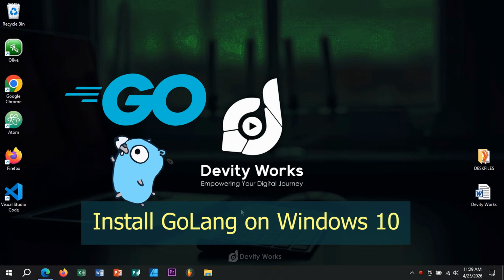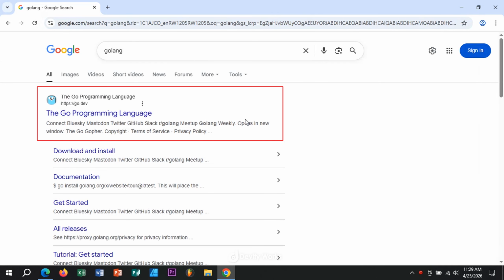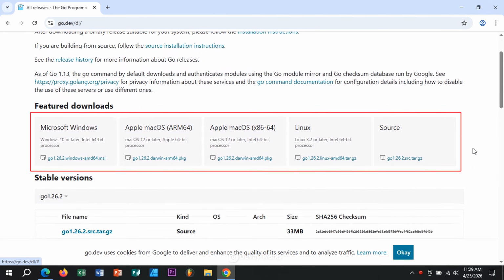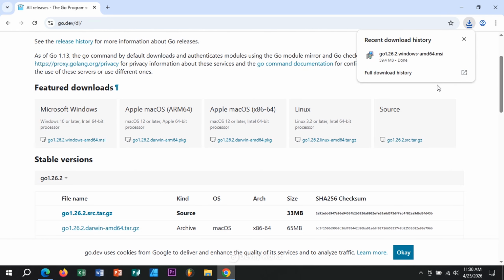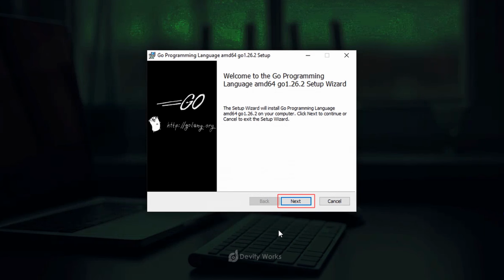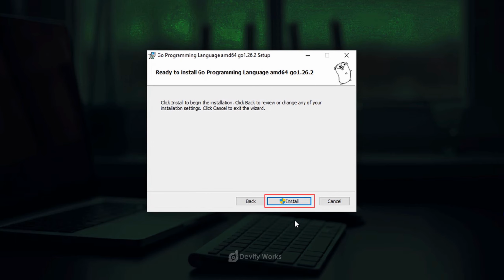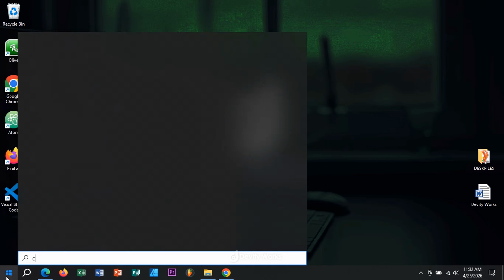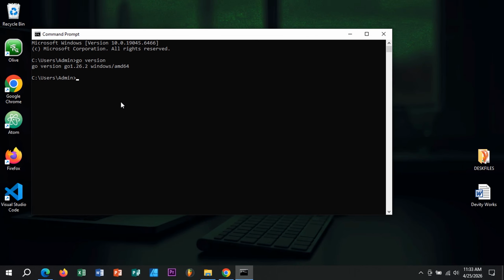How to Install GoLang on Windows 10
How to Install GoLang on Windows 10 | Learn how to install GoLang on Windows 10. This GoLang Windows 10 installation guide shows you how to download, install, and set up GoLang on Windows 10 quickly and easily.

In this tutorial, you’ll discover the complete process to install Go Programming Language on a Windows 10 PC. Whether you’re a beginner or just getting started with Go, this step-by-step guide will help you set up GoLang correctly and start running your first Go program without any confusion.

We’ll cover:
- GoLang installation on Windows 10
- How to verify GoLang installation

This GoLang Windows 10 installation tutorial is beginner-friendly and designed to help you get started fast. By the end of this video, you’ll have Go fully installed and ready for development.

If you're looking for an easy way to install GoLang on Windows 10, this guide is perfect for you.